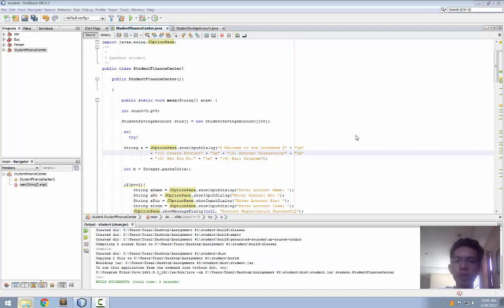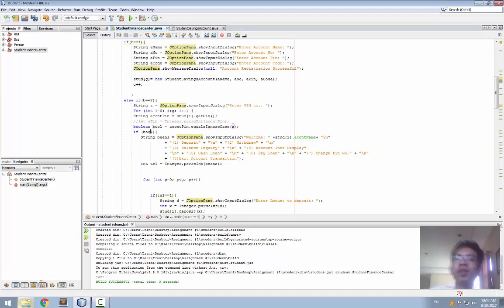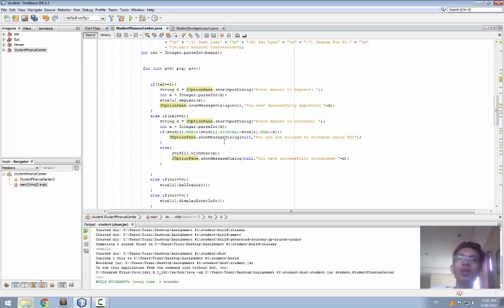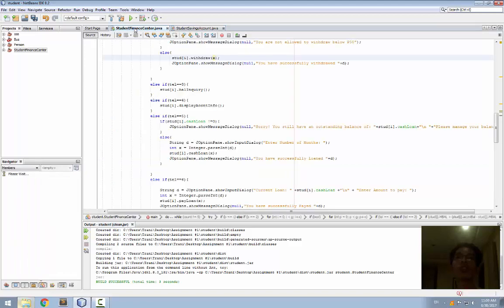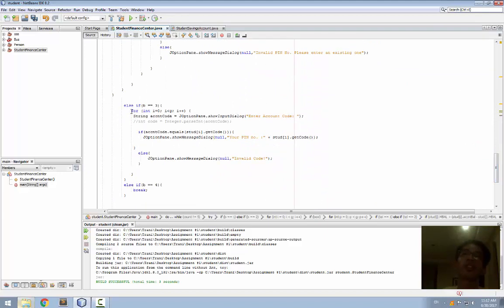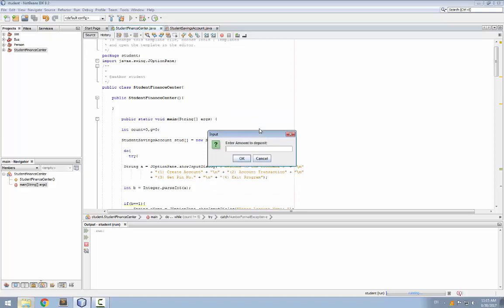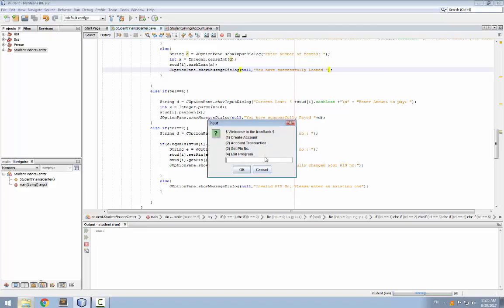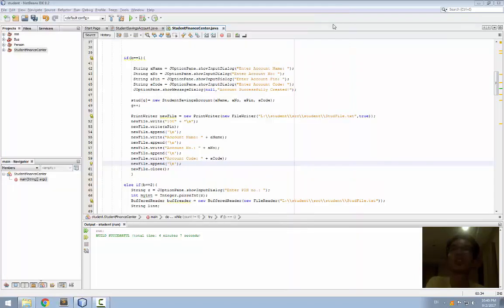Alvin Jay Trani, BSIT- 4R5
Student Finance Center